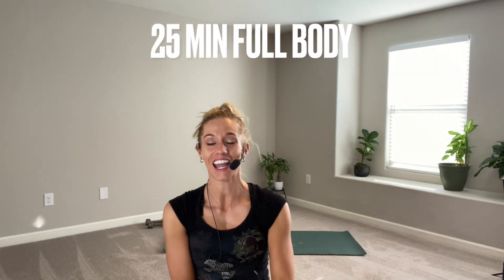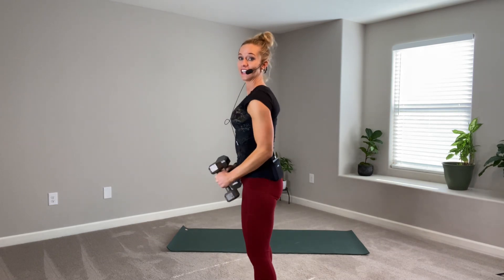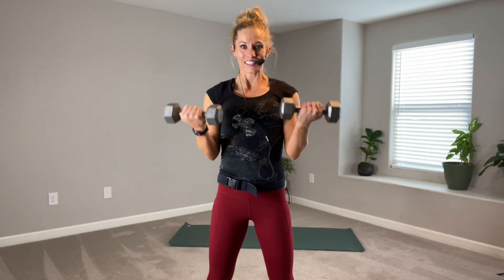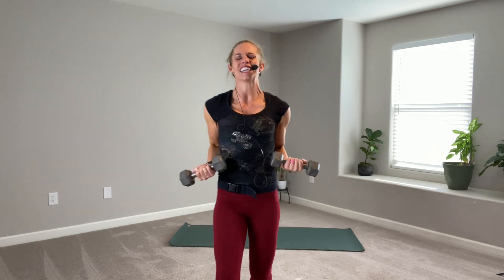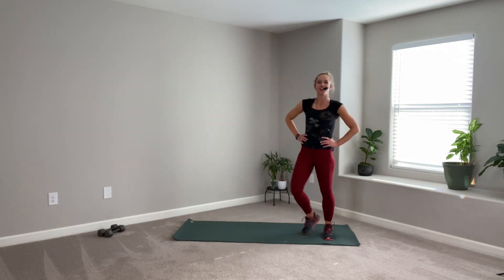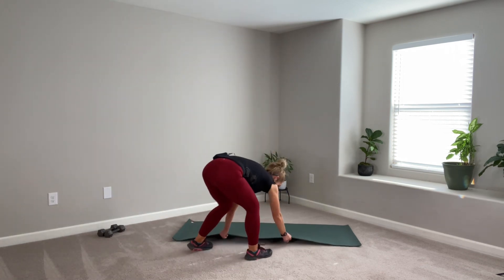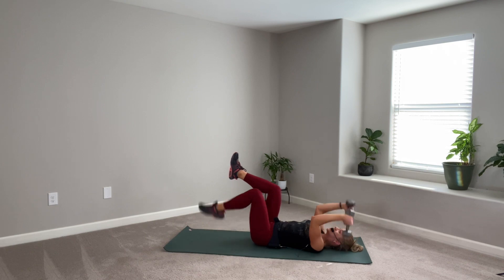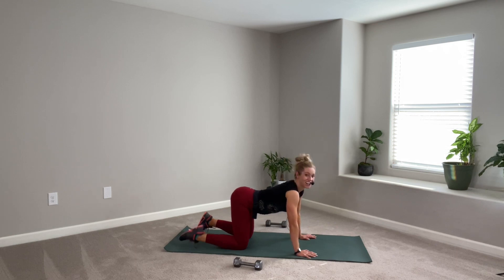25 min Full Body 🔥 Burn 🔥 Dumbbell Workout 🎶to the beat 🎶 music driven fitness | Strong body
25 min beat driven workout for arms, legs and core! All you need is a set of dumbbells and a mat. Please modify any of the movements to meet your personal needs. This workout is designed for apparently healthy individuals who like to move with the music while burning 🔥 calories and building muscle.